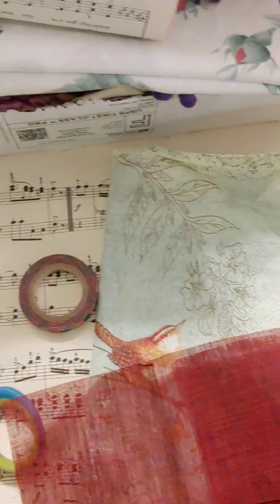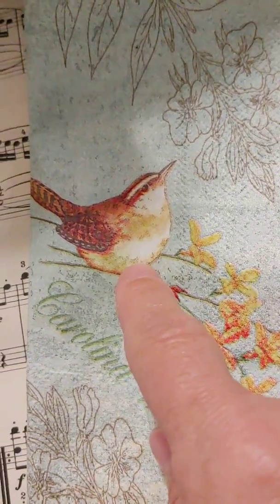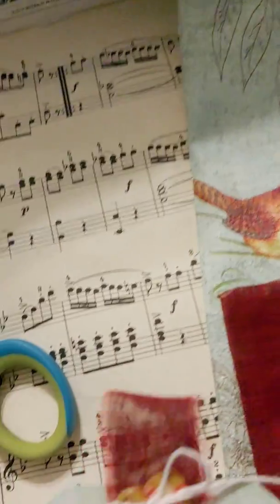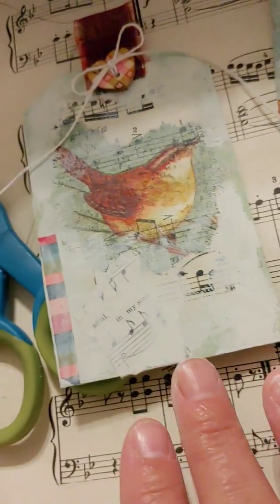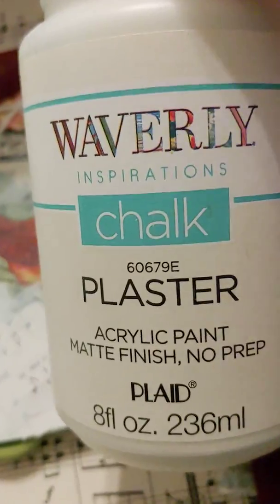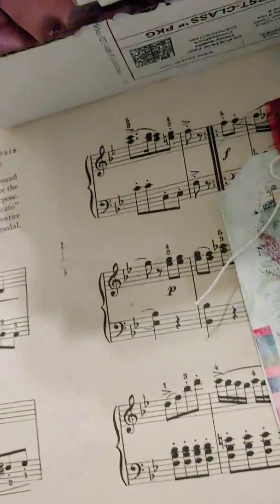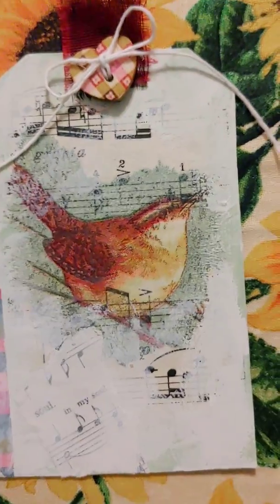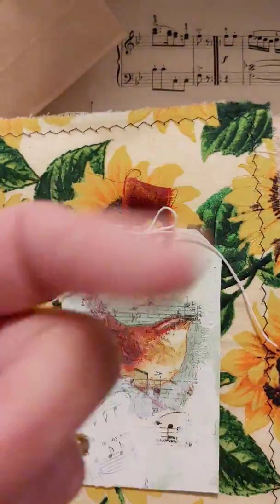DTP for My World in OKC. November project.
Thank you for joining me. This is my November DTP for Tammy.

Thank you Tammy for choosing me to be on your design team!